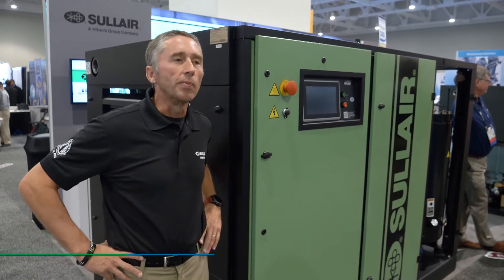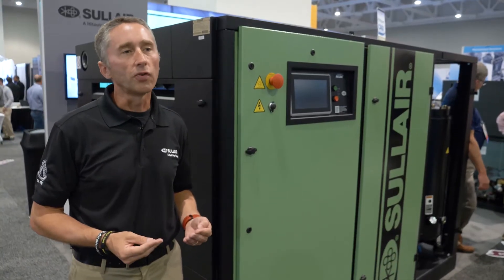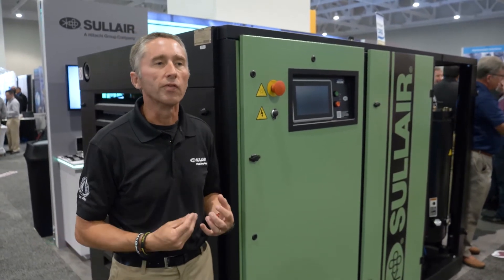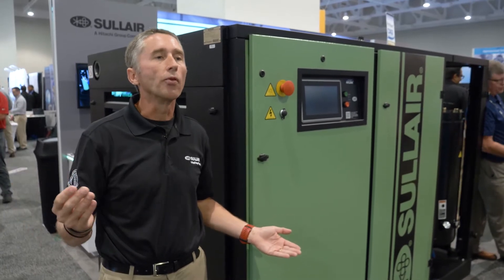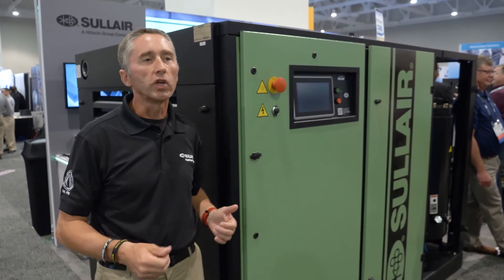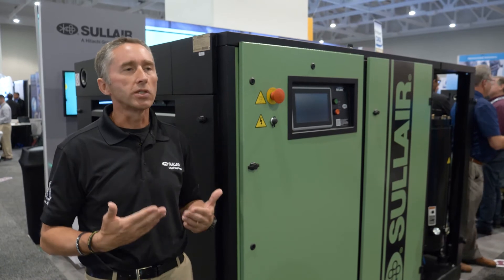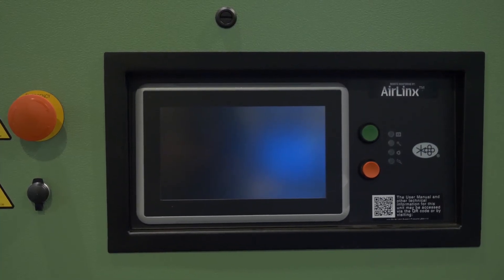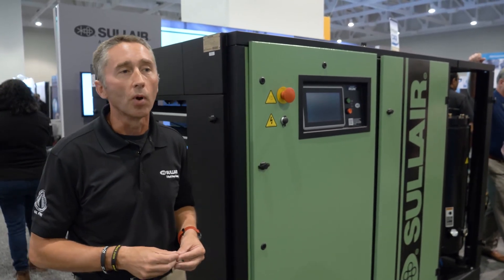Sullair Booth | 2019 Best Practices EXPO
David Andrews at Sullair was excited to outline the latest enhancements of the LS Series lubricated rotary screw air compressors rated from 126 to 200 hp. This includes the introduction of the LS160 model (up to 150 psig), featuring an enhanced airend package with a 260-millimeter rotor profile and improved inlet valve designed to boost free air delivery and increase efficiency compared with previous models. The units are also engineered for ease of service and feature Sullair’s capacity control options, including the company’s proven Spiral Valve Technology, as well as a VSD option.